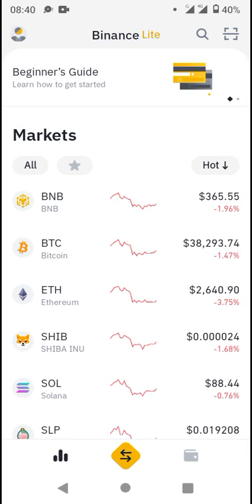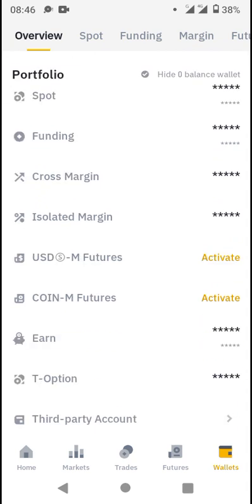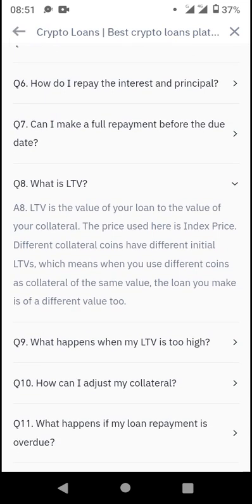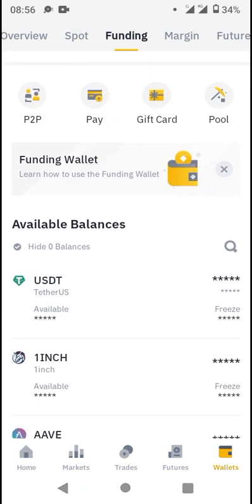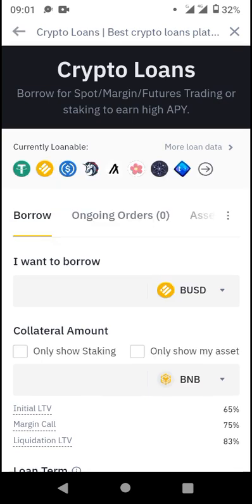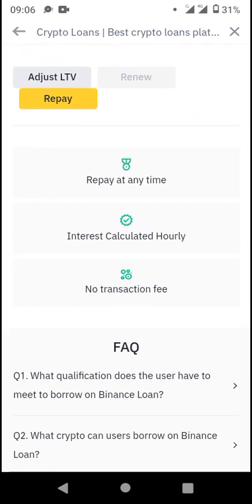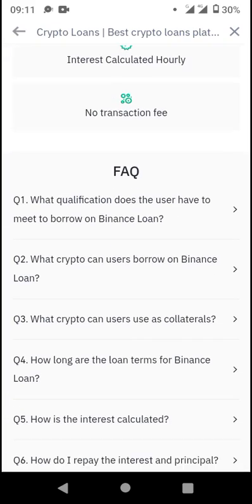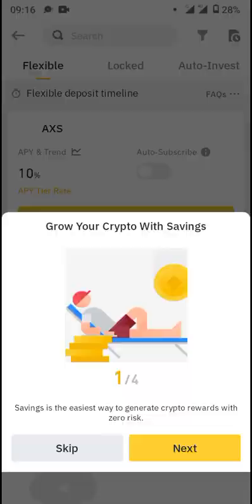Binance Crypto Loans Explained - Full Analysis For Beginners @Binance Review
The Binance Crypto Loan's feature has been made to cater for the needs of all binance users who may require an urgent digital facility to push through with their various needs (such as; cash needs, airdrop or other trading needs etc.,).

Masked Squid NFT - Enjin x Coinmarketcap (3 Masked Squid NFTs)

Enjin

Claim Masked  Enjin Wallet NFT - Link Below | Coinmarketcap NFT

previous ones below

Claim Enjin NFTs Pt.1 | Free NFT | CoinMarketCap x Enjin Wallet

and

scan

Coinmarketcap Diamonds & Crypto Updates Here